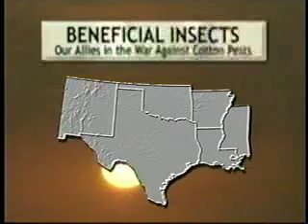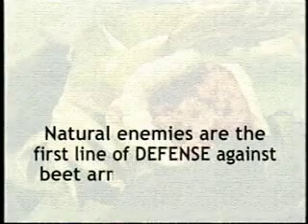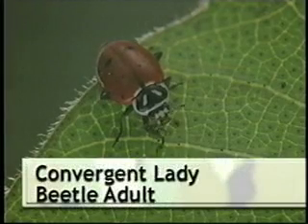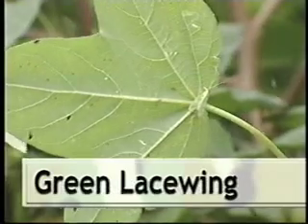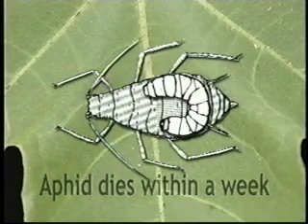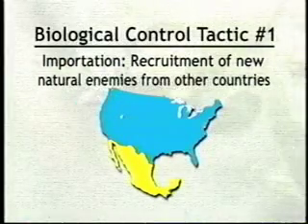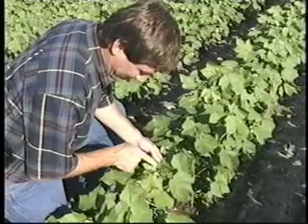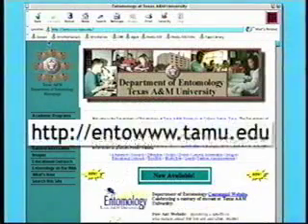Beneficial Insects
Beneficial Insects: Our Allies in the War Against Cotton Pests (15:12). Companion publication: Recognizing the Good Bugs in Cotton